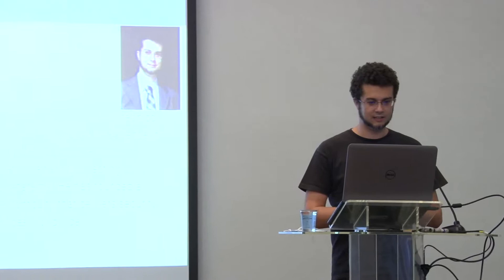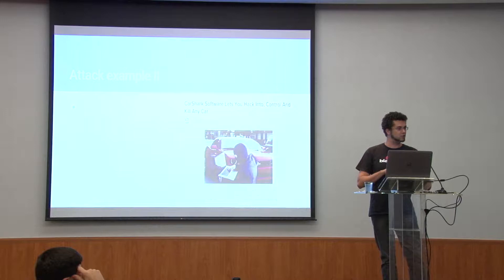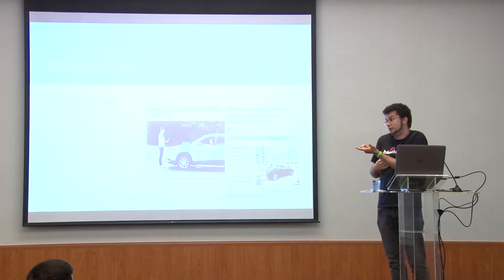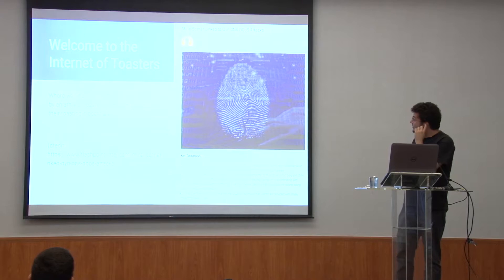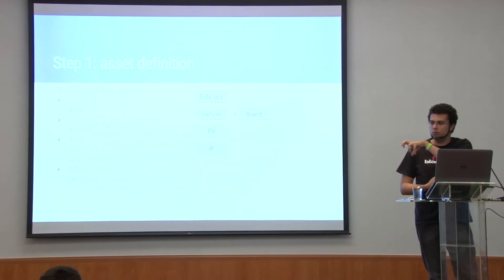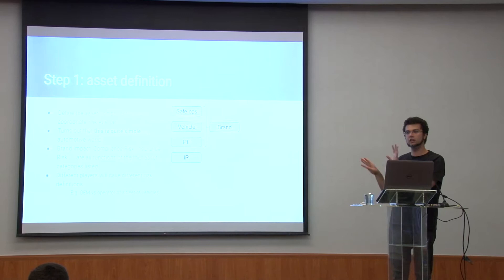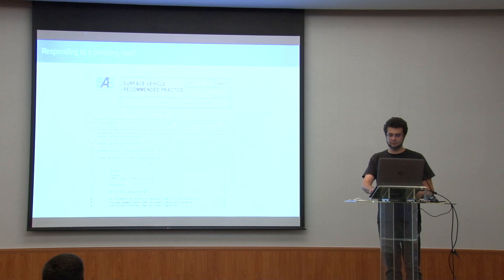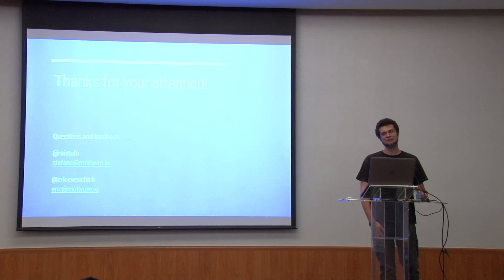Stefano Zanero - Risk-based design for automotive networks - H2HC 2016